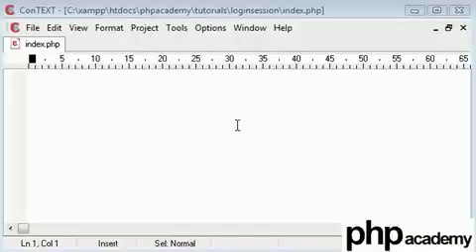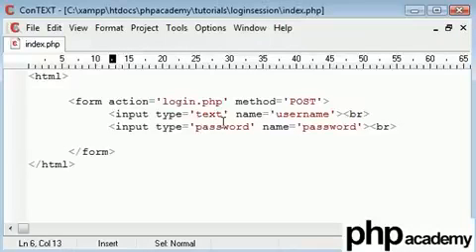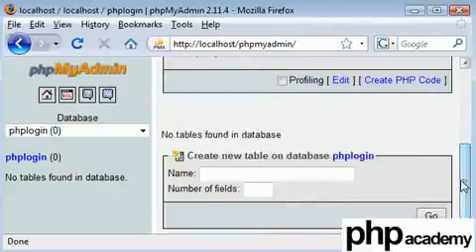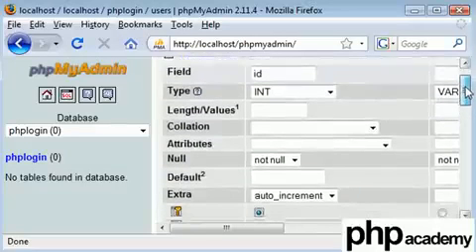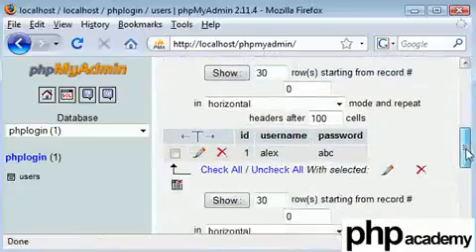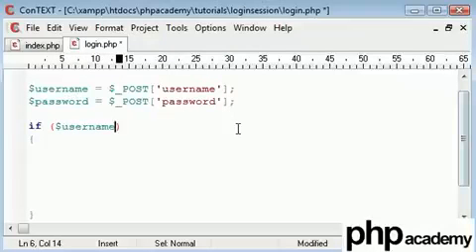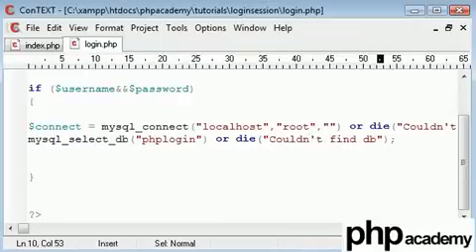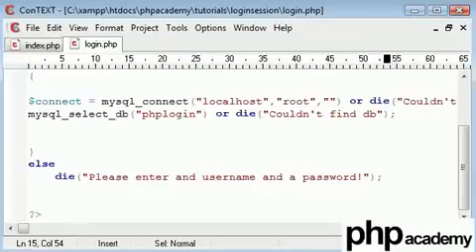PHP Tutorials Register Login User login (Part 1) YouTube - Standard Quality 360p [File2HD.com].mp4